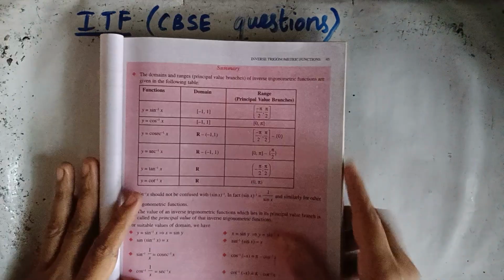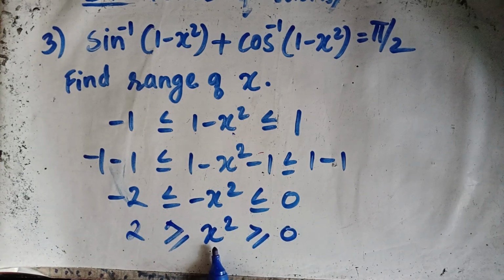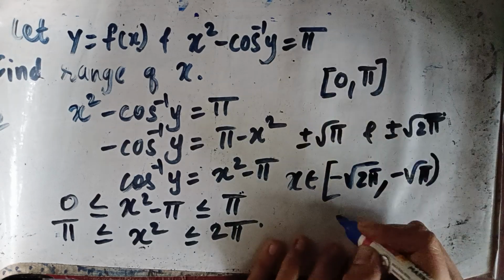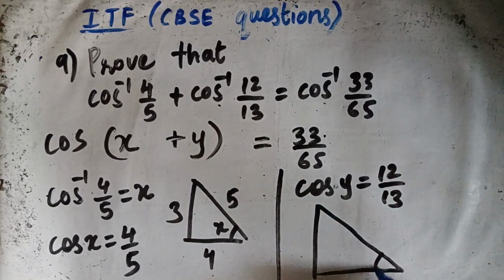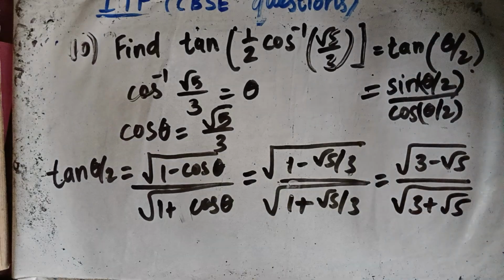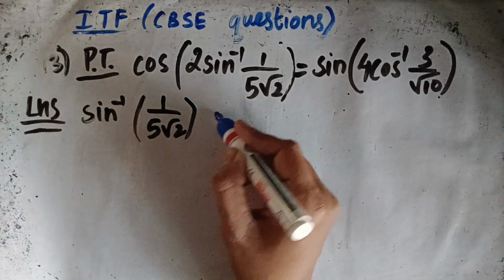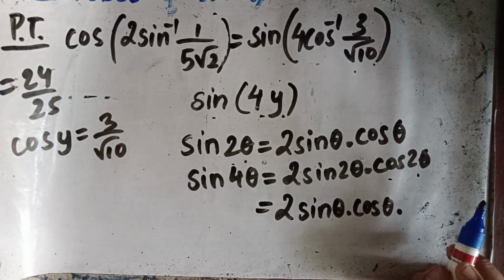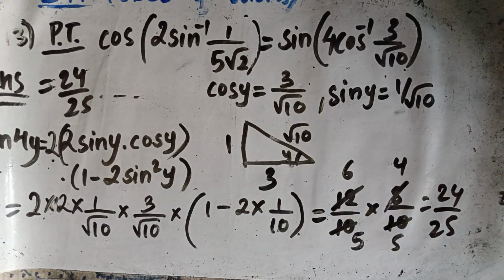STD XII Maths/Inverse Trigonometric functions/Revision questions/CBSE Board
Revision of most likely questions asked in cbse board
Principle value
Domain and range
Trigonometric identities